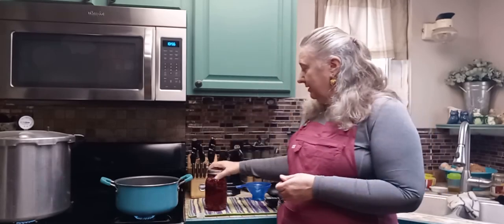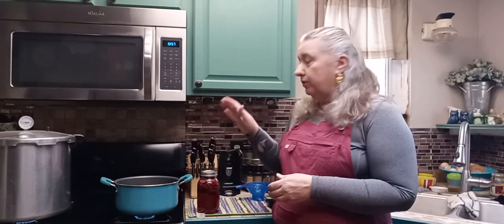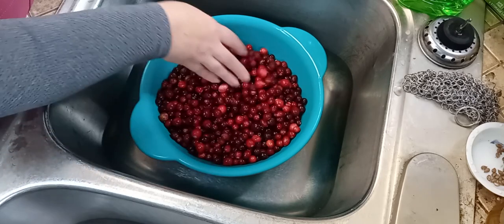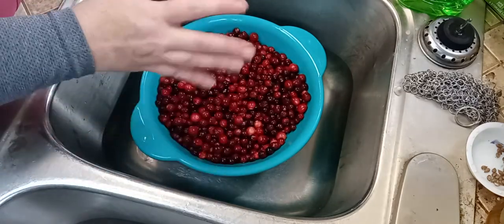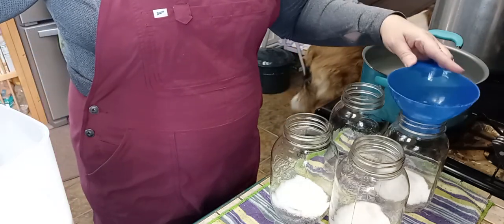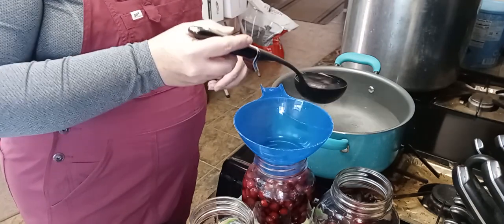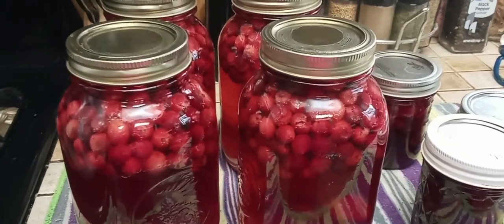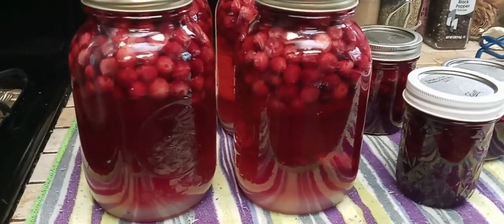How to Preserve Your Own Cranberry Juice Without Additives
Grab a copy of our new Cooking with Rabbit: Recipes for Everyday Life

Tools Used in the Video:
Presto Precise Canner
Jar Funnel
Quart Jars